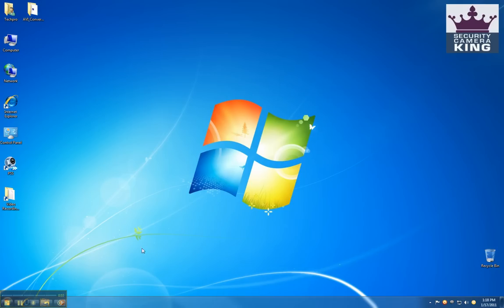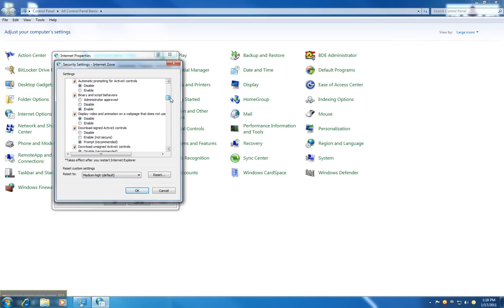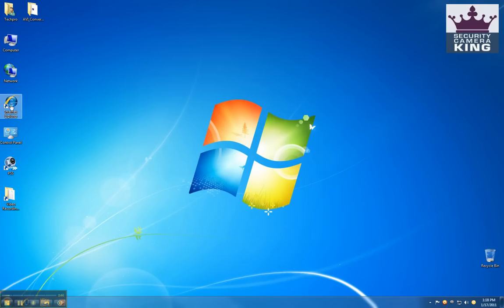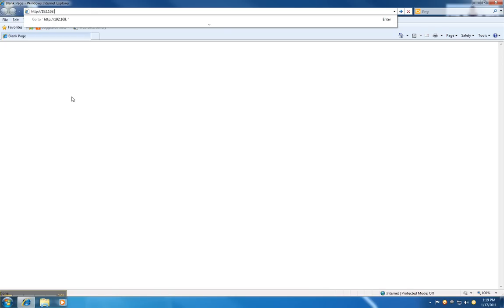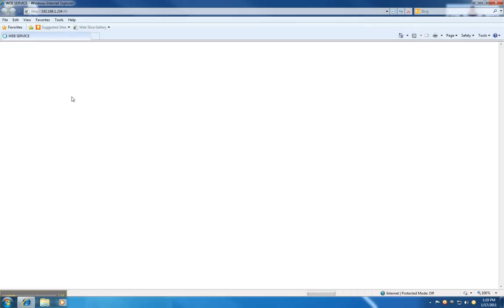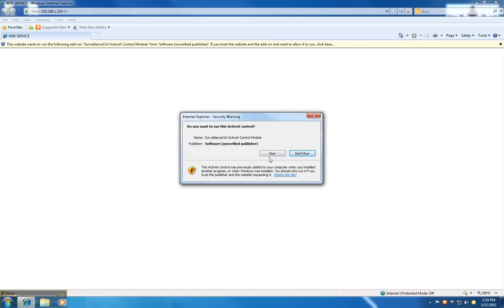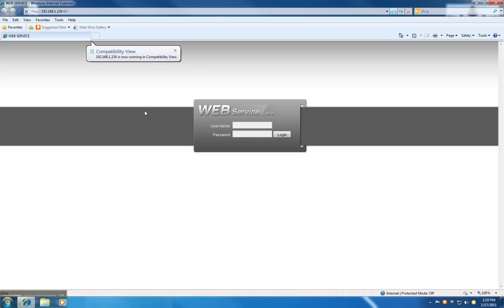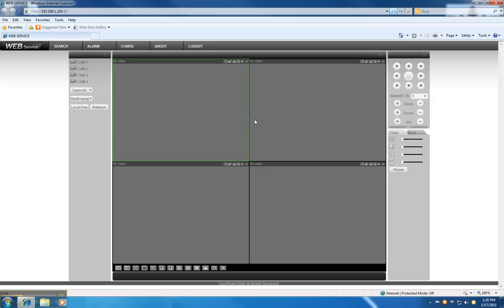DVR Access through Internet Explorer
This is a Video demonstration of how to access the DVR fromInternet Explorer